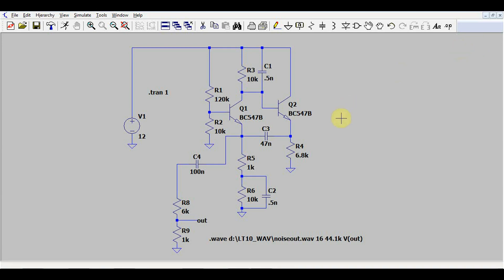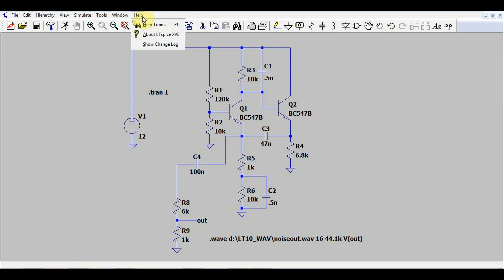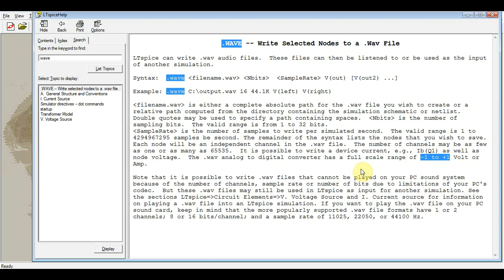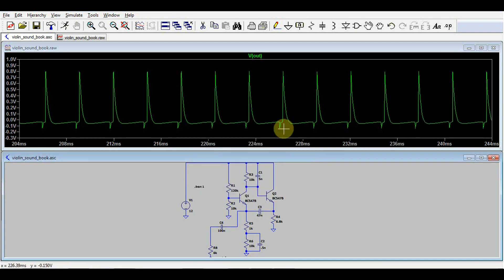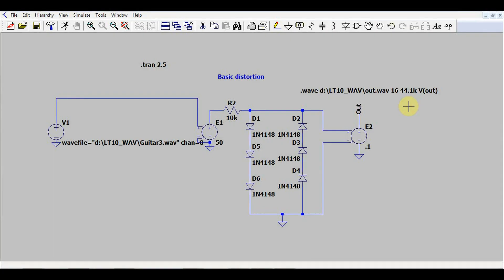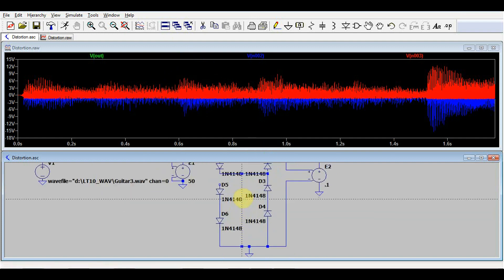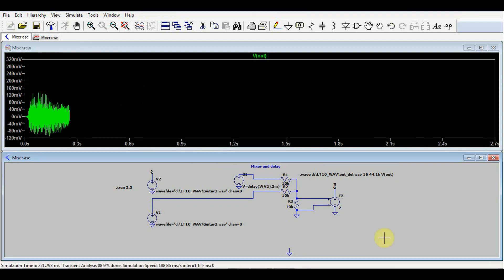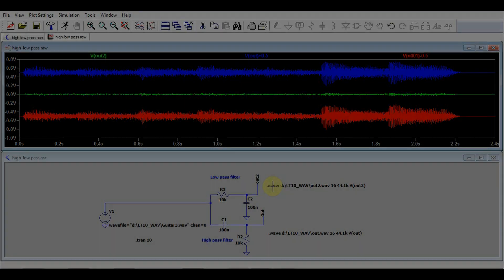LTspice tutorial - Ep10 .wave statement and audio file processing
Did you know that you can "edit" audio files directly using LTspice? In this tutorial video I look at how you can import audio files into your simulation using the .wave statement and how you can export audio files afterwards. But what about the circuit in between needed to do the audio processing? well that is up to you and your imagination!